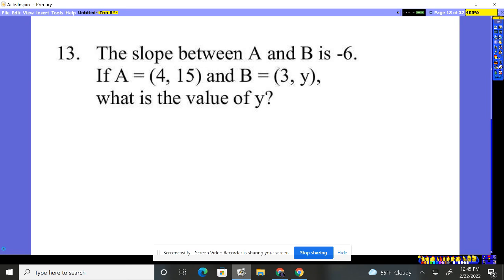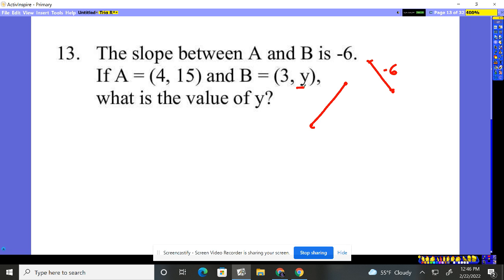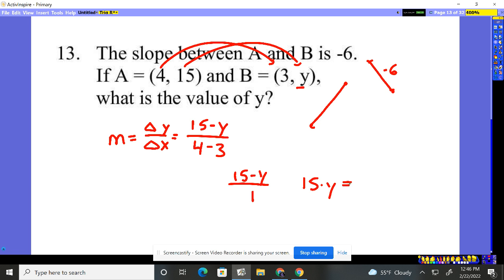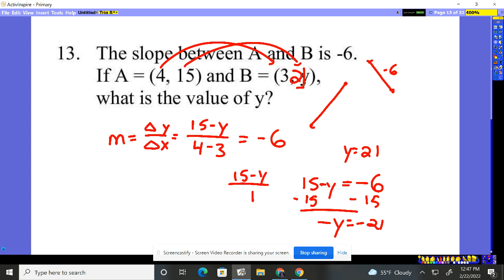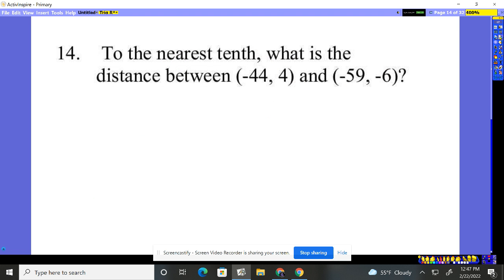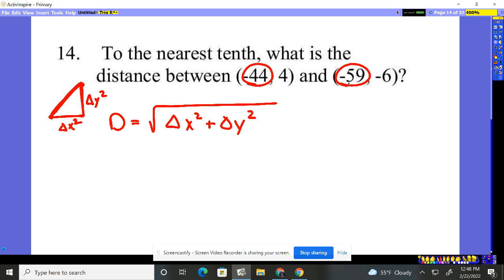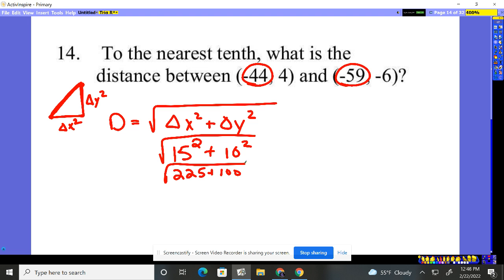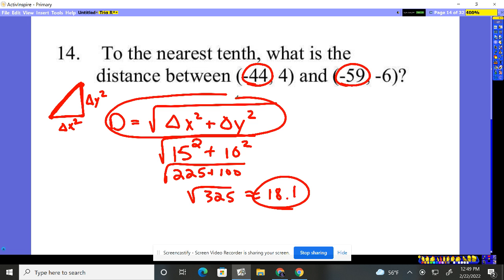Trig RQ 13 #13-14